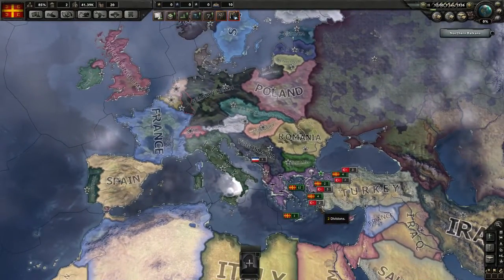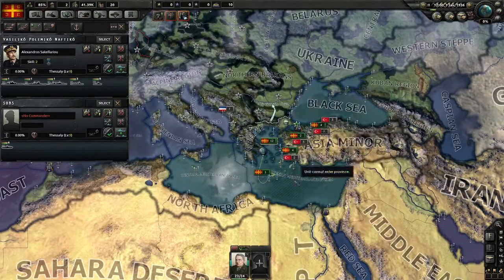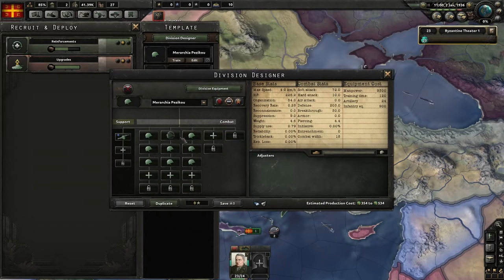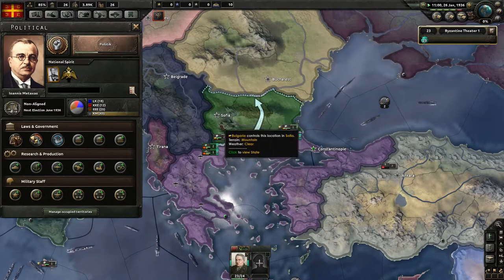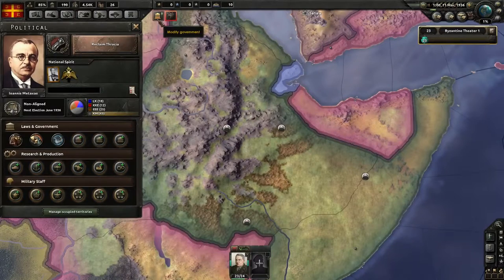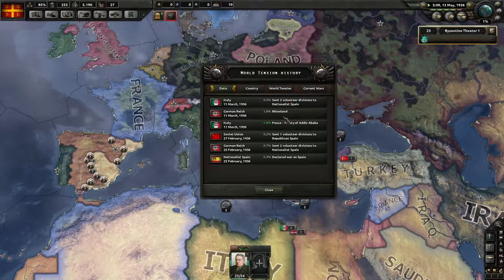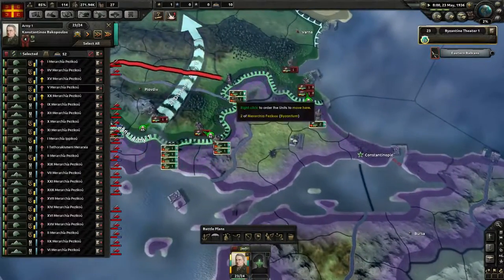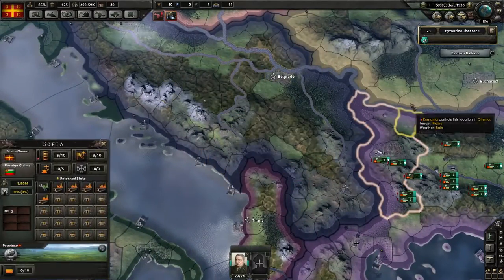Byzantine Restoration | Hearts of Iron IV - Byzantium | 1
Restoring the great Eastern Roman Empire in the Byzantium mod for Hearts of Iron 4.